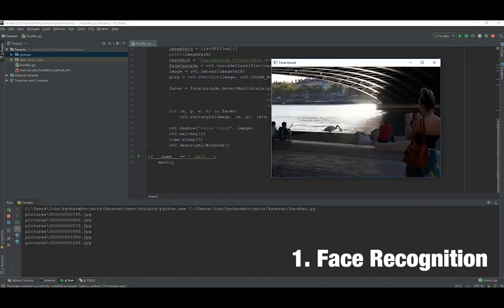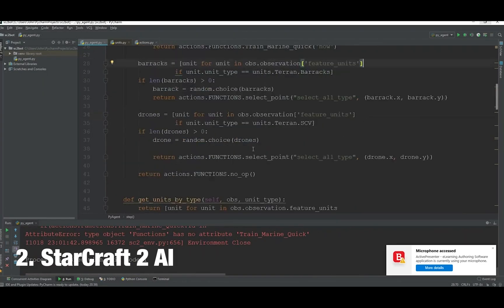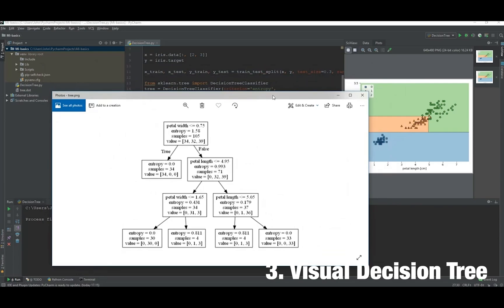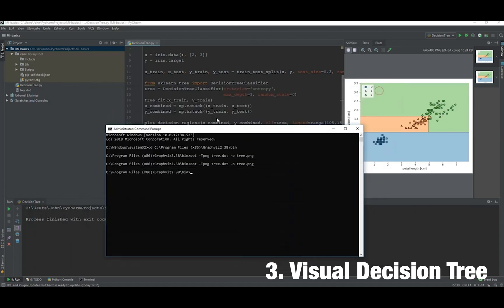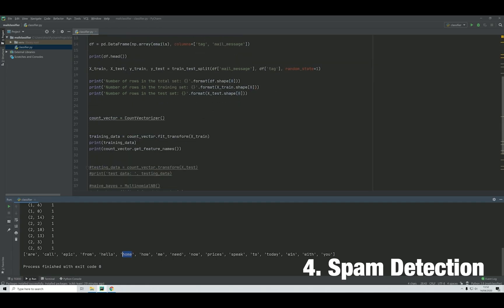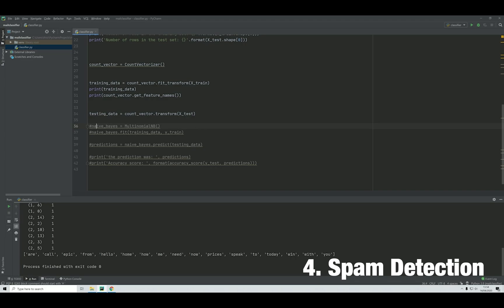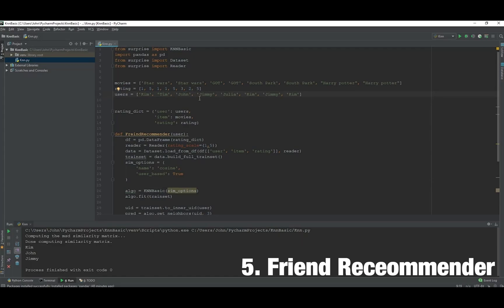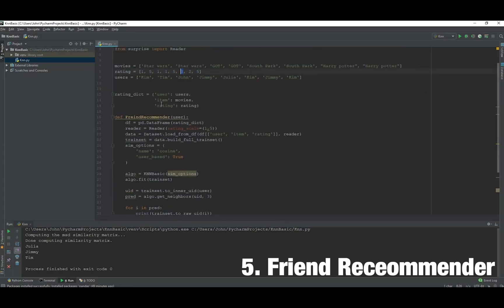Python Machine Learning projects - 5 Python Project Ideas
Fuel your Python machine learning journey with 5 exciting projects! This action-packed tutorial showcases real-world Python ML applications you can build right now to gain hands-on experience, sharpen your skills, and boost your portfolio. Whether you're a beginner or looking to go pro, these projects offer practical insights and creative ways to use machine learning in different domains.

🧠 What You’ll Build:
0:00 – Face Recognition – Build your own facial recognition system in under 10 minutes
1:01 – Visual Decision Tree – Use Graphviz to display decision trees using sklearn
2:09 – Spam Detection with Naive Bayes – Classify messages using probability
3:39 – Friend Recommender (KNN) – Recommend connections with K-Nearest Neighbors
▶️ Bonus – StarCraft 2 Python AI – Build an AI bot using the DeepMind Python package

Build real-world projects with guided tutorials
Learn by doing, not just reading theory
Expand your portfolio for job interviews and freelancing gigs
📘 Recommended Reading:
Hands-On Machine Learning to Build Intelligent Systems

🖥️ Skill Level: Beginner to Intermediate
💻 Tools Used: Python, Scikit-learn, OpenCV, Graphviz, DeepMind Python API
🎯 Ideal For: Machine learning beginners, students, portfolio builders